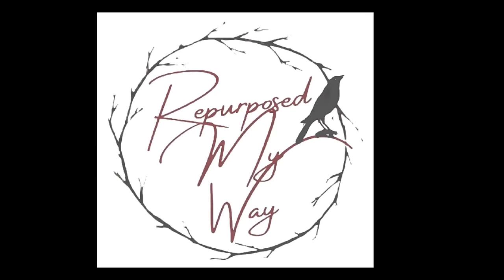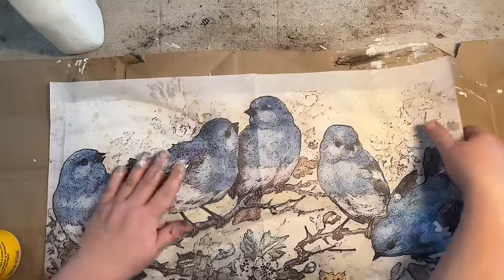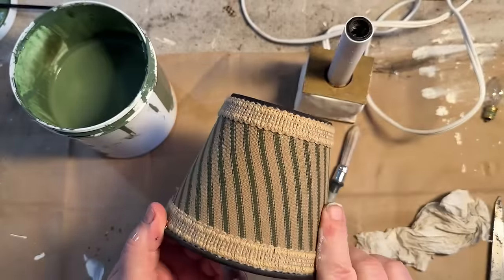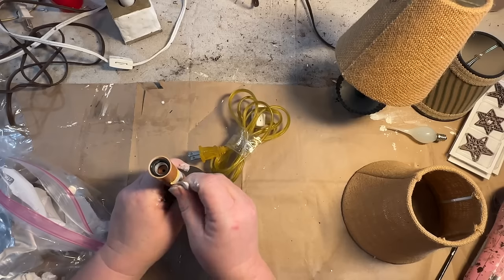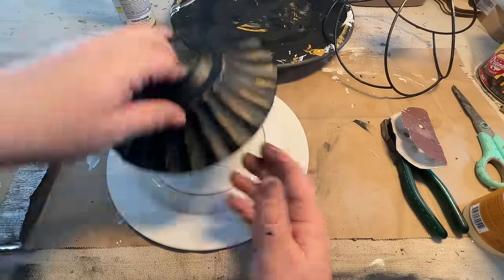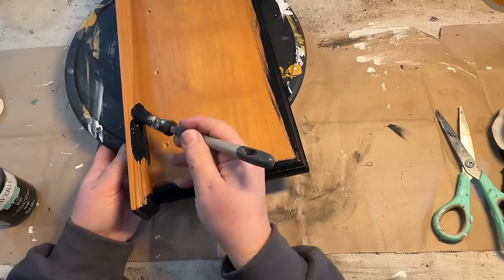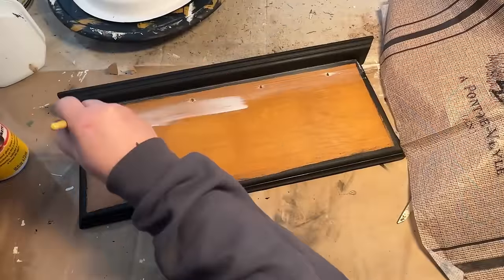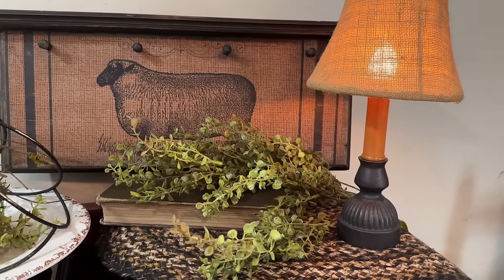Stunning Home Decor ~ Upcycling Dump Finds & Thrift Flips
Welcome to Repurpose My Way with Shelly, where she takes ordinary items and turns them into extraordinary home decor. In this video, she shares her passion for repurposing plastic picture frames and transforming them into stunning pieces. Get ready to be inspired as Shelly shows you how to give new life to old treasures.
For greenery & bird nest
My booth address:
891 Main St.